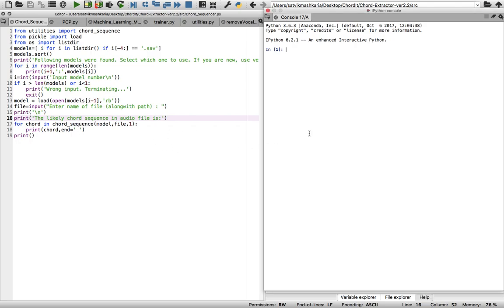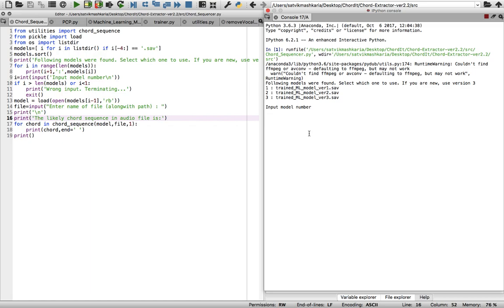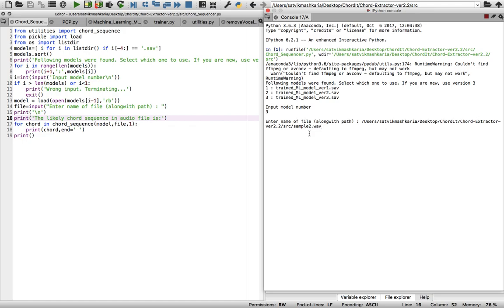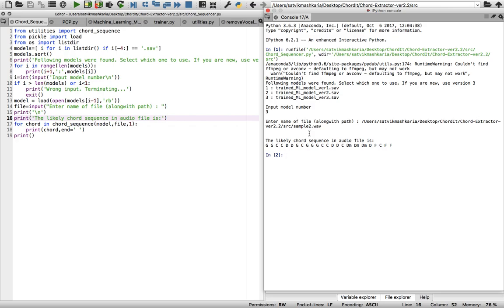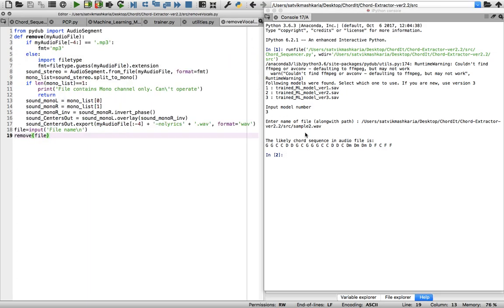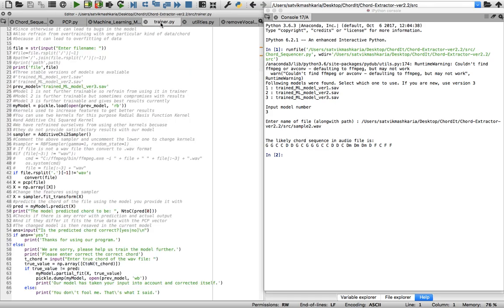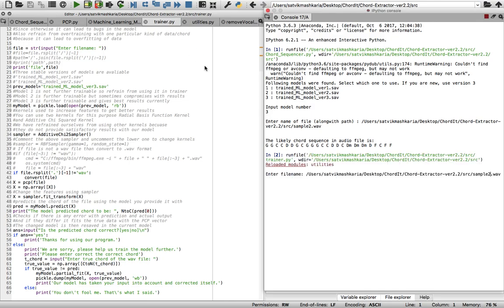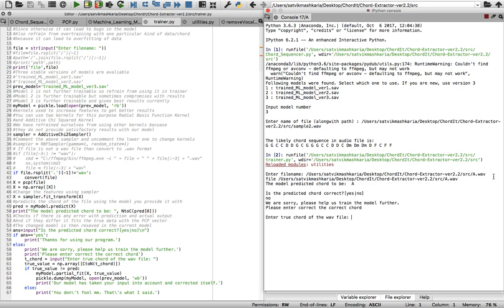ChordIt--A chord extractor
Credits :
Team Bantai Log
Arpit Aggarwal
Mohd Safwan
Satvik Mashkaria
Ujjval Goury